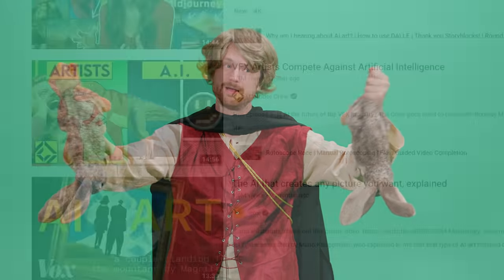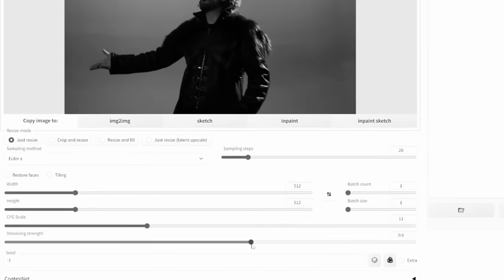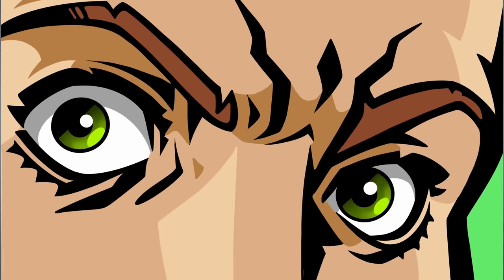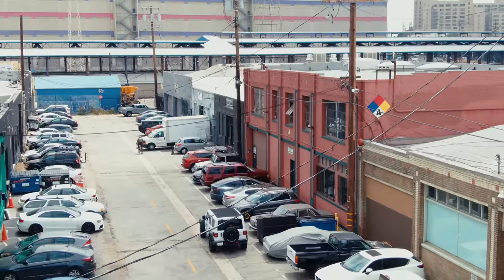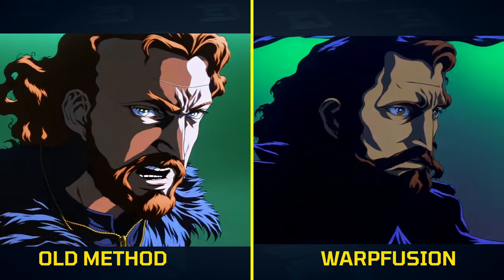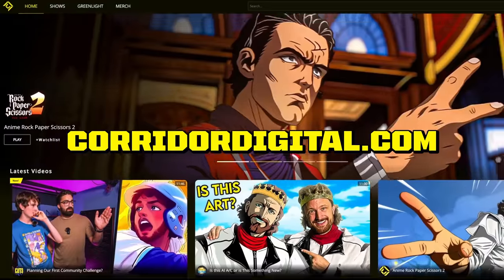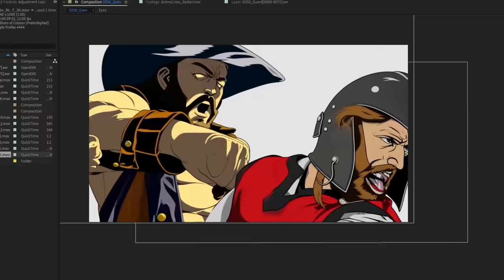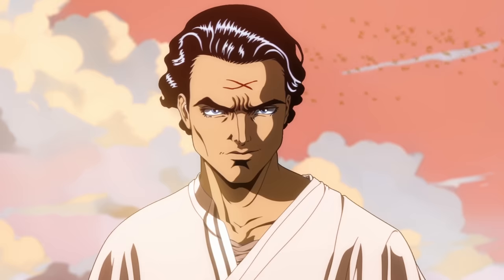Did We Just Change Animation Forever... Again?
Our Exclusive Tutorials will teach you how to BUILD YOUR OWN ANIME!

Discover how our small team was able to take cutting-edge tools and apply in just a few months, making a creative leap in our Anime Rock Paper Scissors series!

The Anime Rock Paper Scissors show is entirely made possible by Members of CorridorDigital, our INDEPENDENT STREAMING PLATFORM.

Written & Directed by Niko Pueringer and Sam Gorski

Composited in DaVinci Resolve and After Effects

Chapters ►
00:00 A New Way of Animation?
01:55 Room for Improvement
03:40 The Beard Issue
05:29 Improving the Style of Episode 2
09:36 Close, but no Warp Fusion
14:10 Warp Fusion Results blow Sam's Mind
16:12 A Long Way from Home
19:48 Incredible Stories need Incredible Music
21:42 Finishing the Project